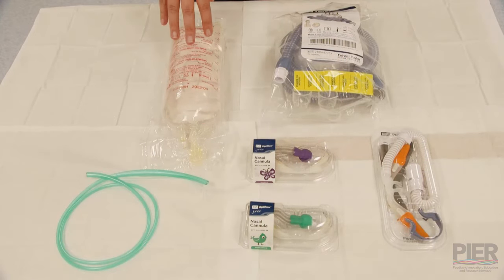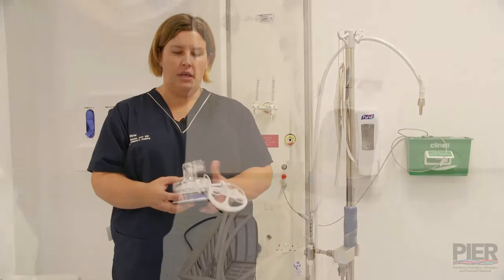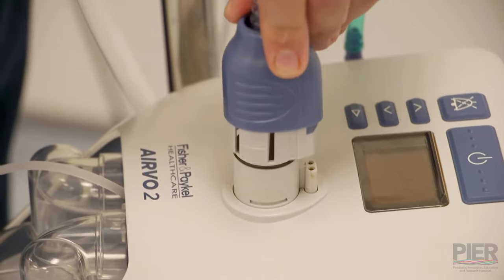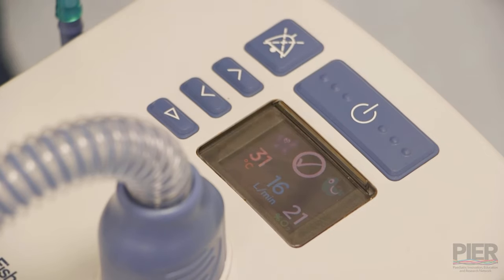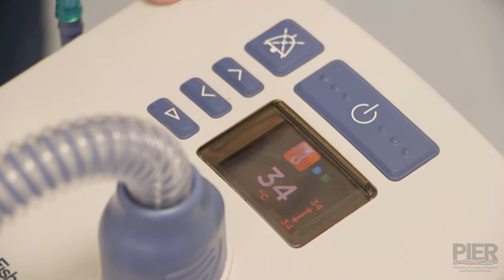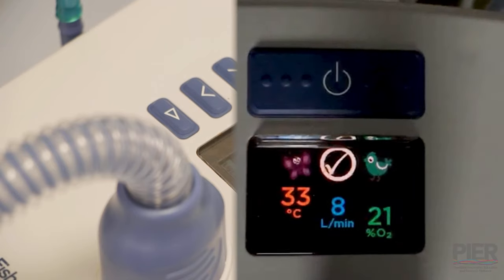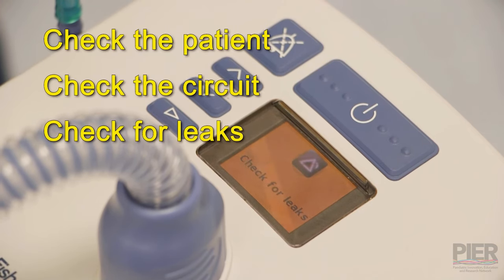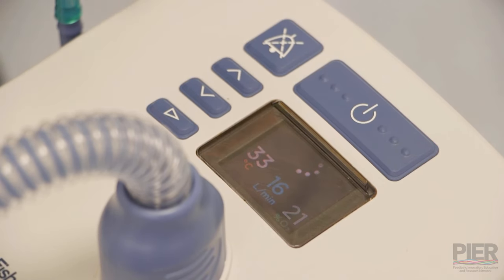How to set up Airvo